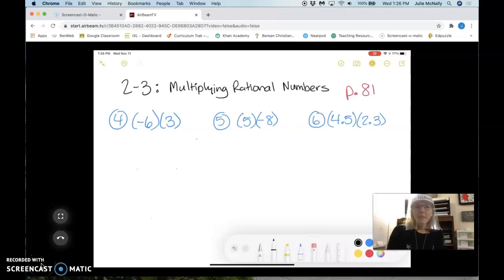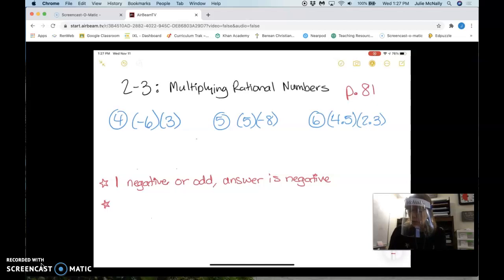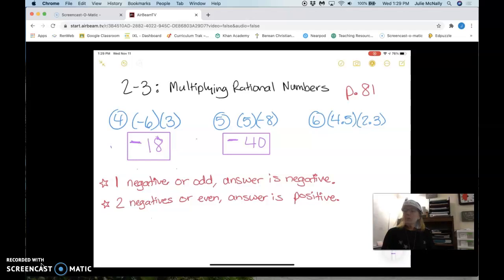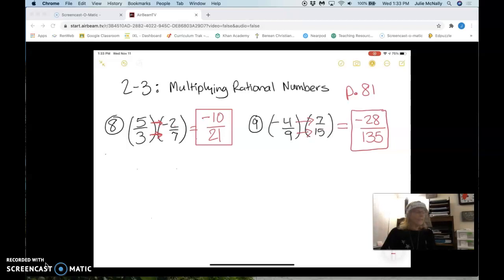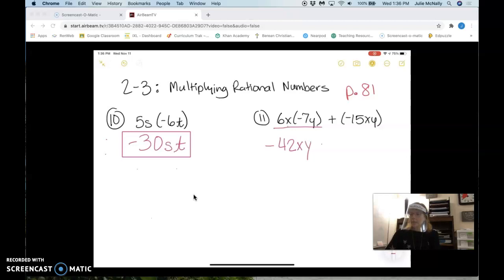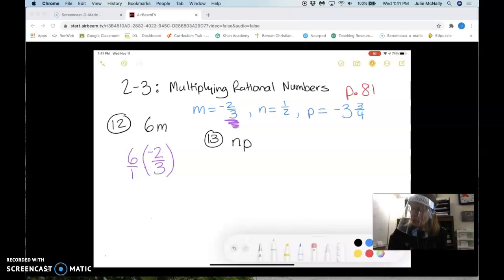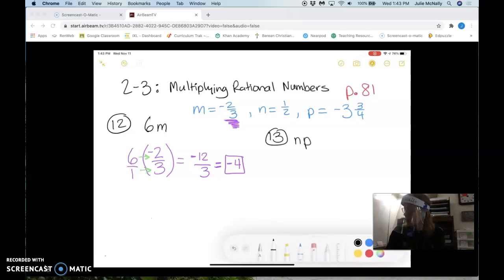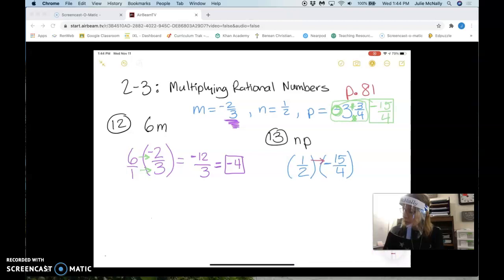Multiplying Rational Numbers (Algebra 1)